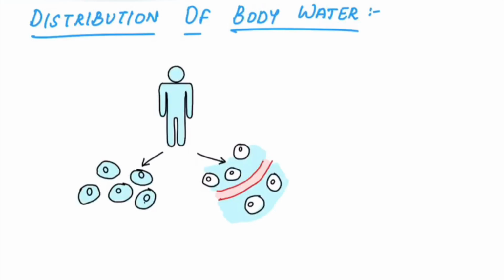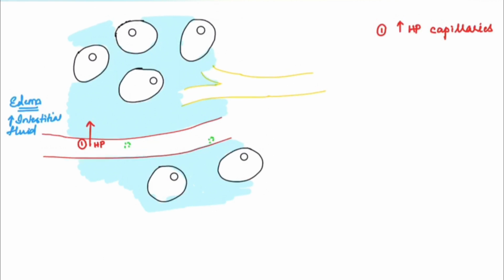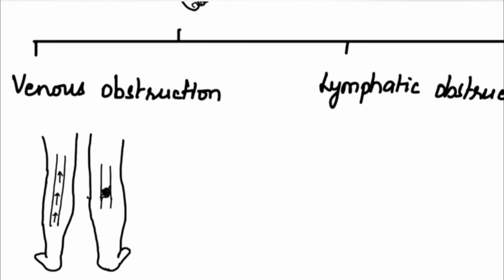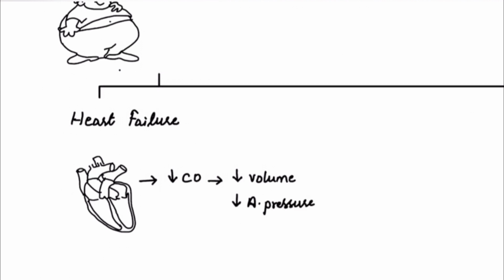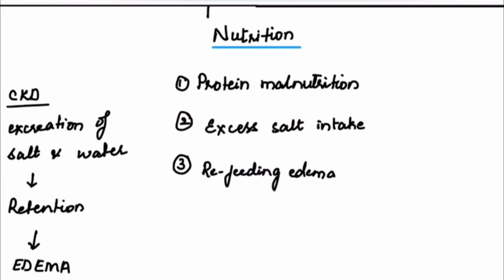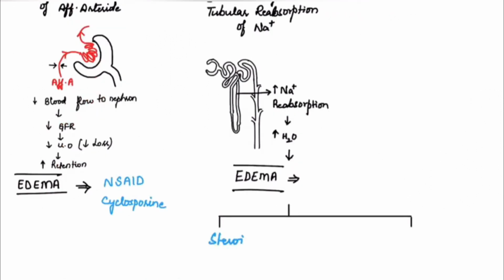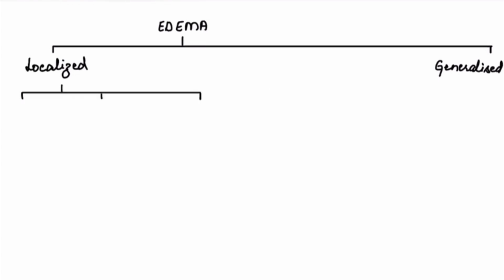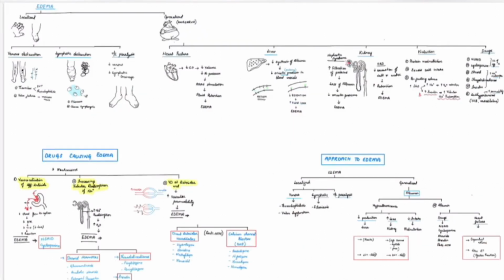BASIC APPROACH TO EDEMA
Hello everyone! This video explains a  basic approach to a patient with edema. Hope you'd like it.